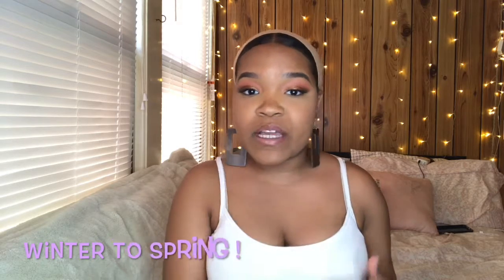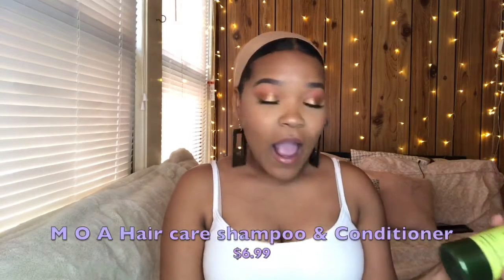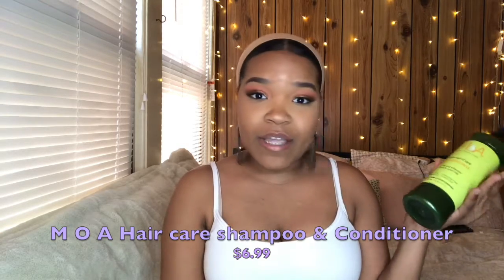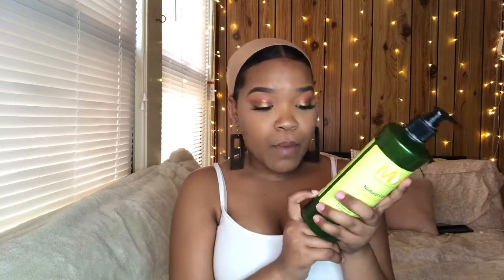MY CURRENT SPRING ESSENTIALS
Hello beauties!

I'm sharing my spring essentials at the moment! These are my go-to's when it's time to transition from winter to spring. let me know what are you spring go-to's in the comment section. XOXO!

WANT SOME OF THESE PRODUCTS ?

◾️ Clean&Clear Night relaxing Detox Mask

◾️Equate Liquid Body Wash

◾️Equate Make Up Removing Towelettes

◾️ M.O.A Hair care Shampoo & Conditioner

Unfortunately, the item is not available online.